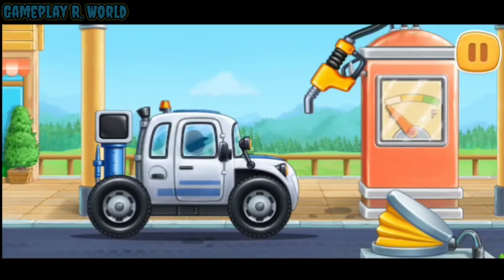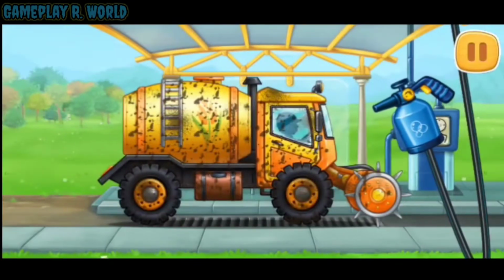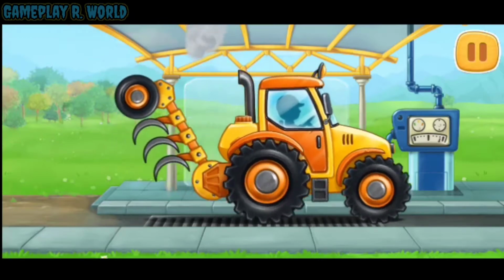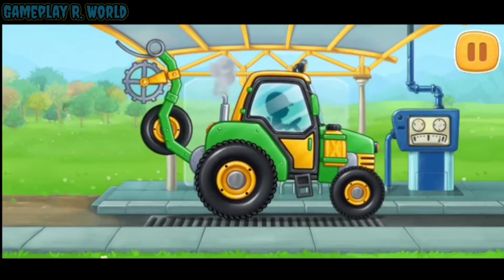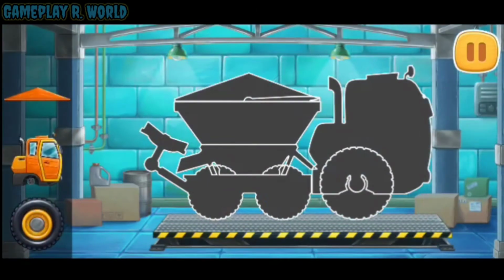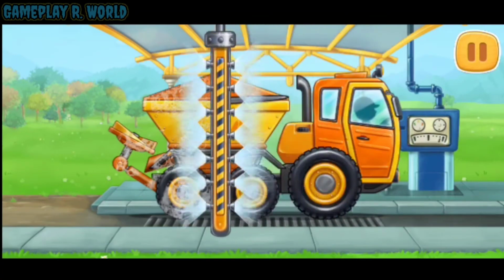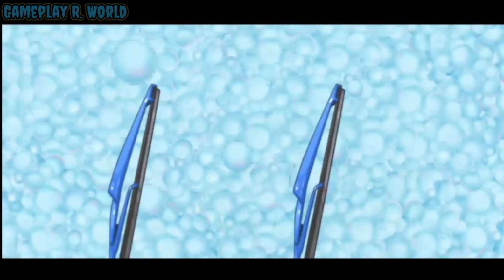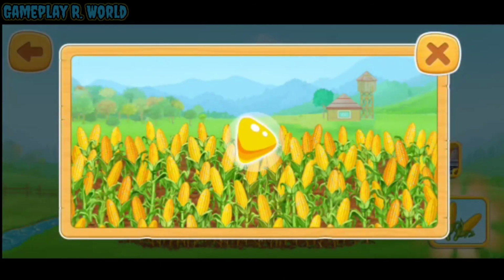Harvest Wheat Game | Farm land and Harvest - farming kids games | Truck | Android Gameplay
Download
For Android:

Harvest games for toddlers is a great way to play and learn something about our world for children. Start a new adventure with your little ones and our kindergarten game will help in creating children's place of interest. In the first module of the car games for kids we make bread in a bakery using modern industrial technology!

Machines for sowing seeds and fertilizer spreaders, watering machines, tractor and huge combine harvesters. The game seems to open the curtain behind the scenes of the farm world. It will be curious not only for preschoolers but for very little ones too. While getting some useful information children are able to play really fun!

The modern world is so universal - it offers almost everything we need but let’s look deep: where does the food come from on our table? How does it get to the store? What is it made of? Who makes it? And how long does the whole process take?
Now let's figure it out! When we see a ruddy and mouth-watering bread on the counter of the store we should remember: its path to us is long and extremely exciting!

🚜Arrange puzzles to build a car, repair it if necessary, wash it and send it on a mission in the field;
👩‍🌾Come through all stages of creating a fertile field, caring for the soil, sowing seeds and harvest time until the final stage - delicious bread;
👶Your kid will find out how agricultural technology works, remember each name of all large and useful machines and learn what tasks they help people with;
🚚Children will not only observe the whole process of growing wheat but the kid will be a mechanic, a washer, an agronomist and a great connoisseur of nature and its gifts;
🧩The game trains memory, attention and observation as well as develops fine motor skills and coordination through mini-games between main tasks.

Harvest - is one of the best toddler car games for 2 year olds for learning how to care for the soil develop motor skill and imagination for children.